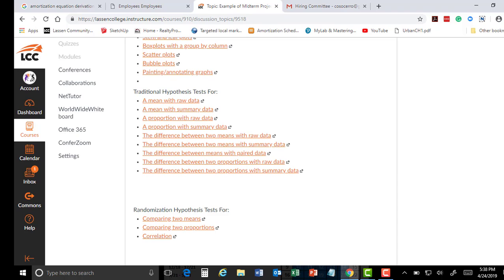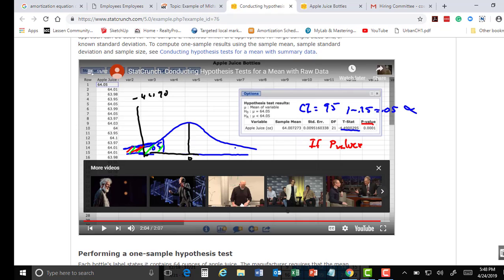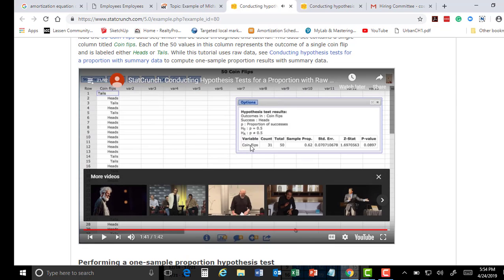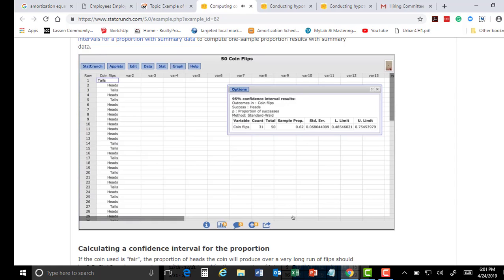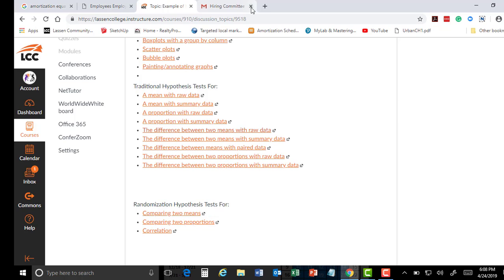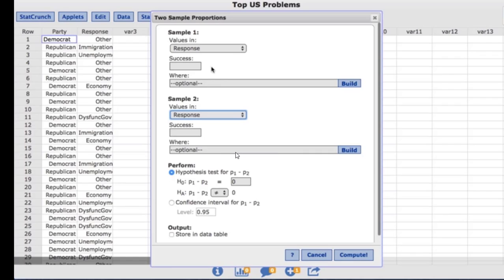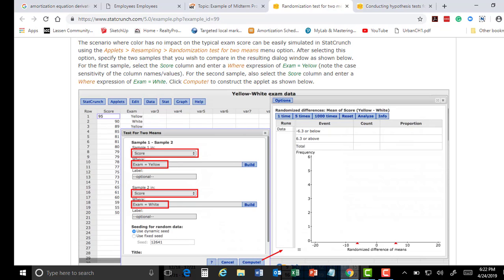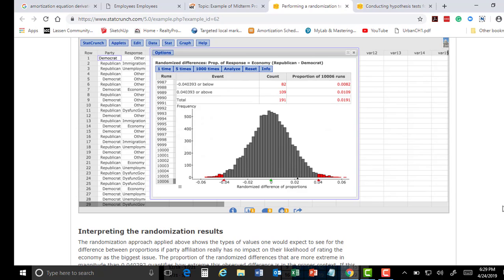lesson 4/24/2019 Midterm Lecture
Information on how to complete the hyothisis test.